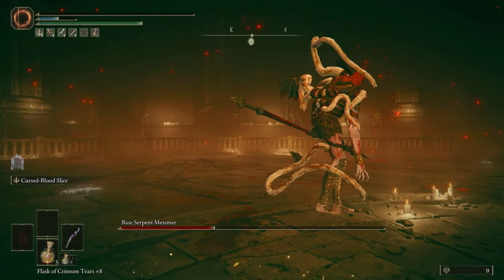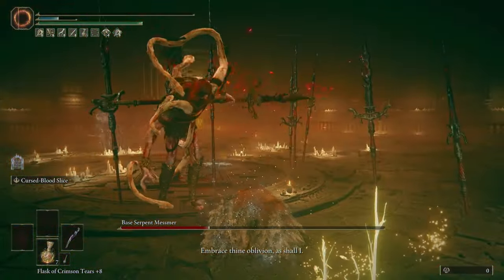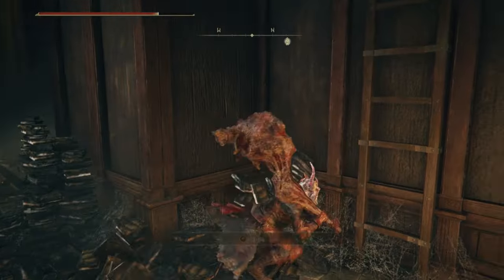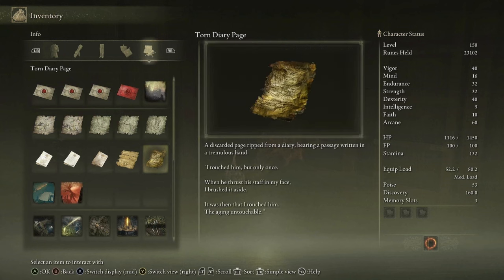Breaking Elden Ring's DLC with Arcane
This playthrough is a couple weeks overdue and I have finally gotten around to finishing editing it. I made a character with 60+ levels of arcane and beat Shadow of the Erdtree using only weapons that scale with that stat. It led to some insane boss kills and honestly surprised me... Especially the new Bloodfiend's Arm weapon aka the chicken wing.

Timestamps:
0:00 Intro/Explanation/Rellana
4:32 Gaius (Hog Ridaaaaaa)
7:54 Putrescent Knight (Skelly Man)
10:22 Messmer (The Snake)
16:00 Scadutree Avatar (Sunflower lookin ahh)
18:38 Metyr (Finger Creature)
20:58 Midra (Lord of Frenzy)
27:33 Romina (Scorpion Lady)
29:17 Free Time
30:07 Final Boss (Prime Radahn)